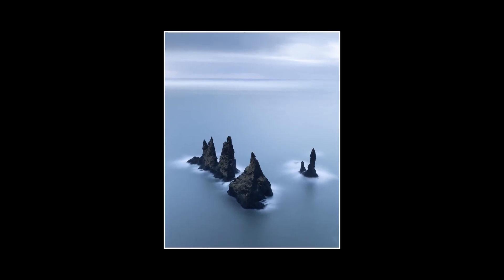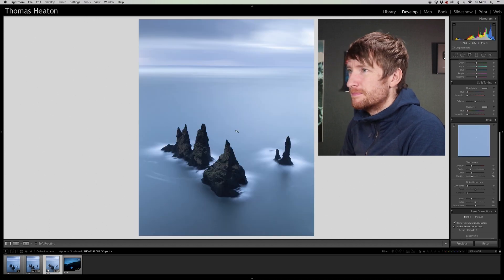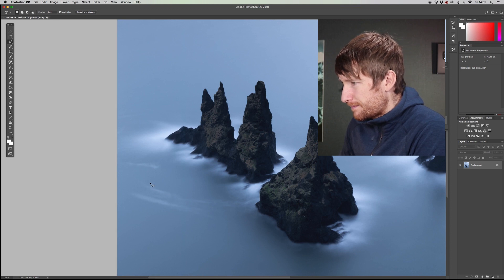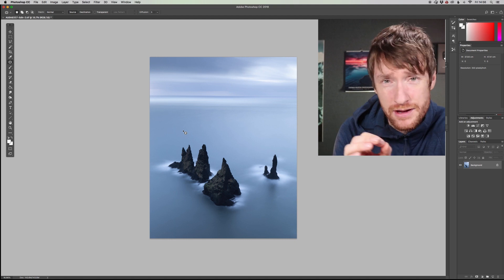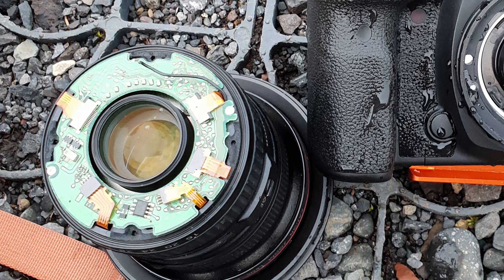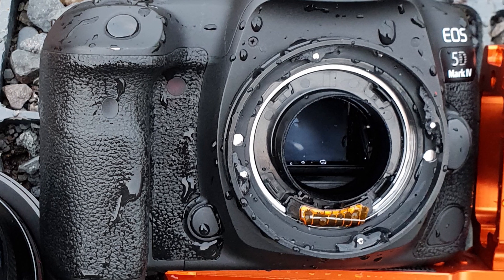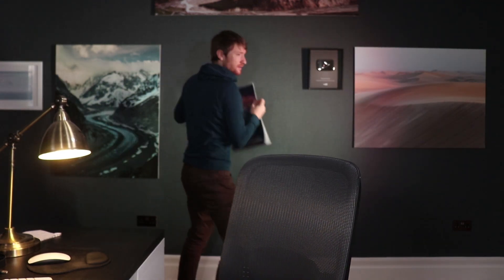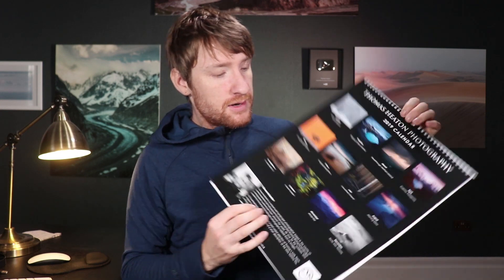Broken Cameras & Foul Weather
In this video I discuss my recent landscape photography trip to Iceland which will conclude with some foul weather and a broken camera of another photographer. I discuss photo editing and whether or not it is necessary.

**Music**
Stay Near - Henrik Olsson